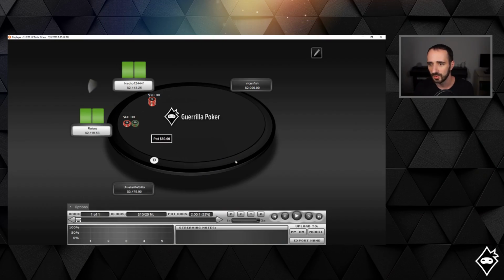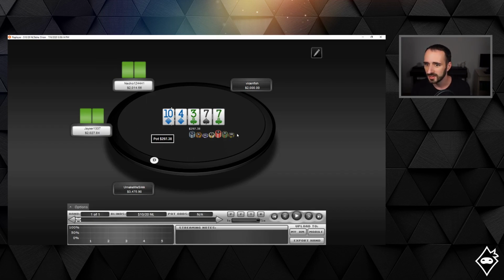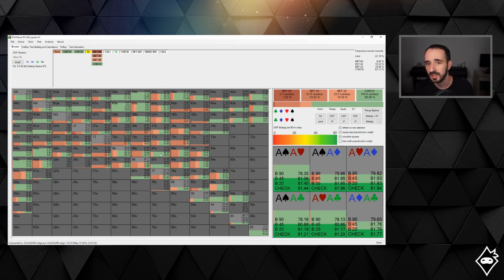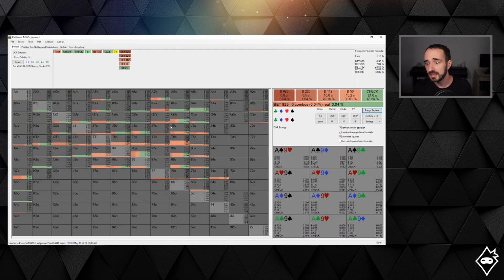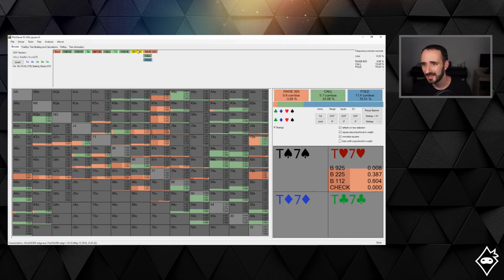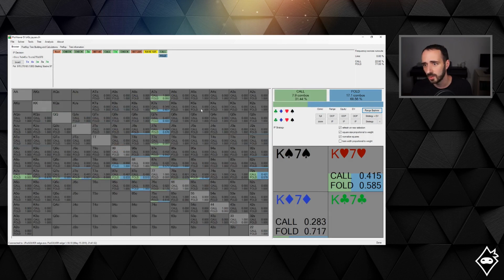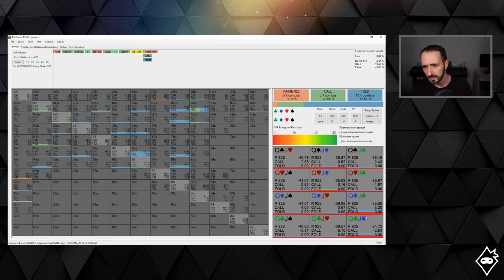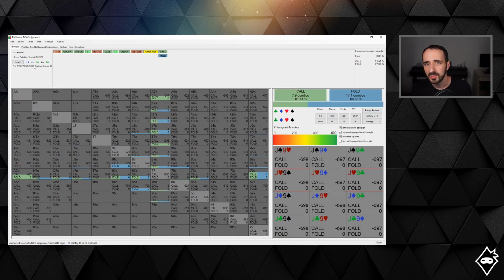Guts vs blockers: facing a shove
PioSOLVER training from Guerrilla Poker - high stakes poker coach Uri Peleg puts us to the question, facing a big bluff in a tough high stakes pot.

Invest in your edge!

Would you be willing to put all your chips on the line?

In this week's video, Uri takes a close look at a recent high stakes hand where one player makes a huge move on the river, and the other player is faced with making a very tough call for all his chips. Uri breaks it down for us, but the question remains:  what would you do?